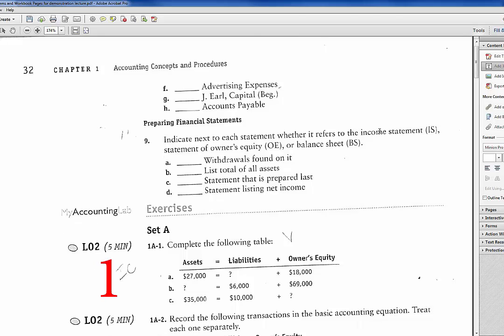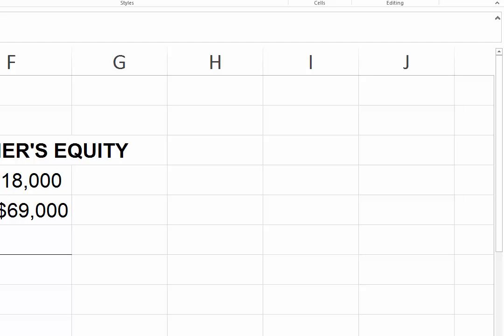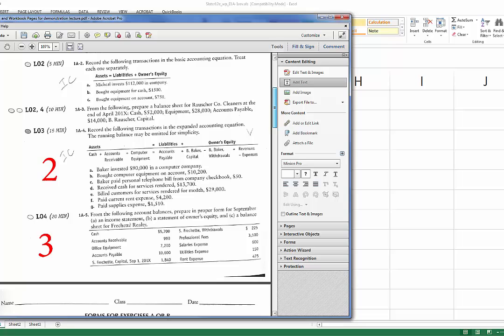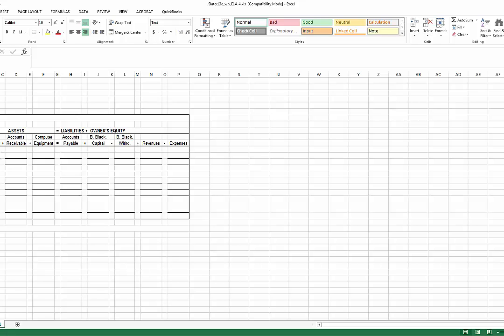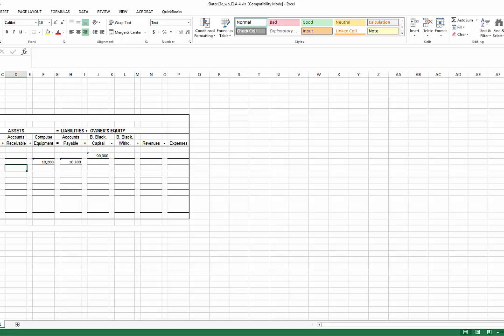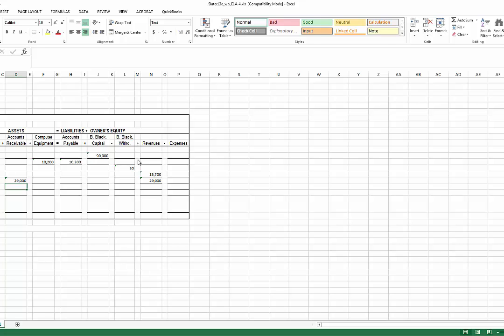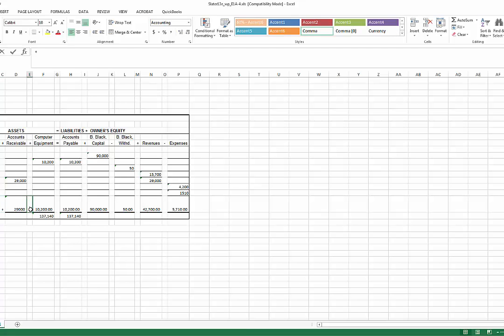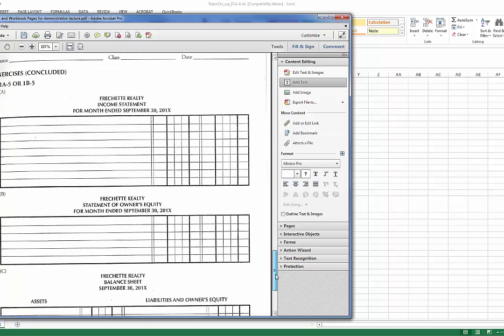ACCB 129 Chapter 1 Sample Problems and Lecture Video 1- Edited Spring 2017